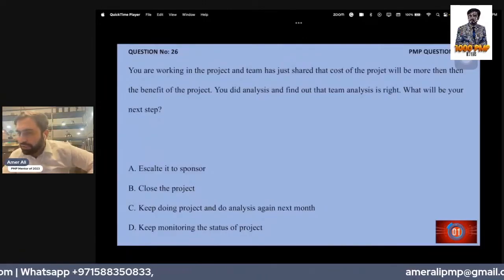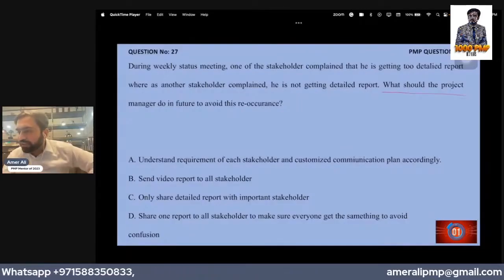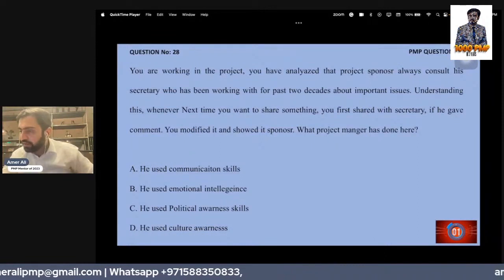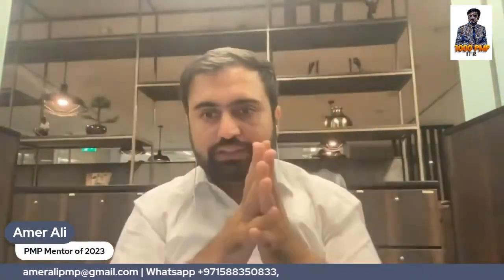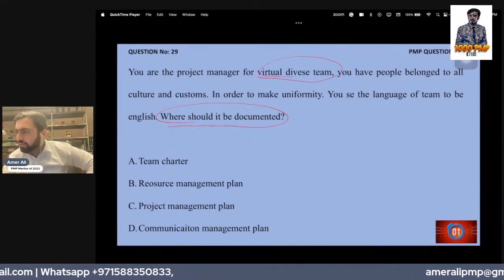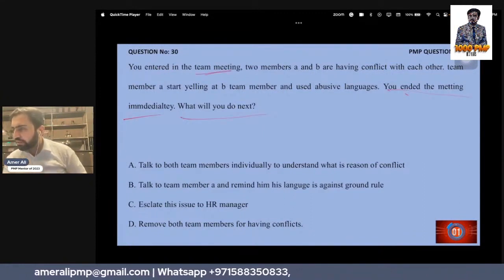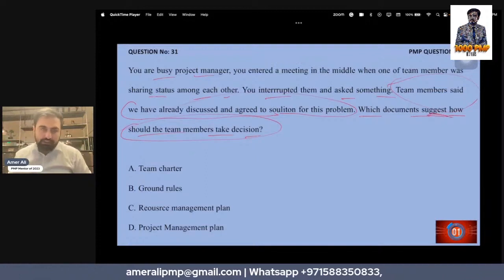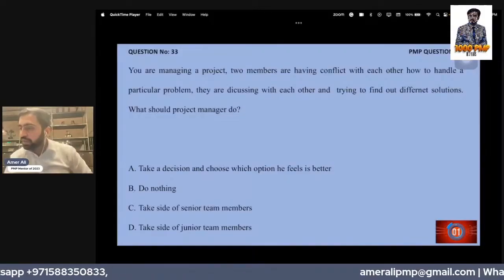10 PMP hard questions for exam in just 11 minutes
The summarized points  to cover the full 10-minute video:

1. Escalation for Sponsor Approval: (0:00 - 1:25)
2. Future Communication Strategy: (1:25 - 2:35)
3. Political Awareness: (2:35 - 3:35)
4. Team Charter: (3:35 - 4:25)
5. Conflict Resolution: (4:25 - 5:15)
6. Positive Words for PMP: (5:15 - 6:25)
7. Avoidance Strategy: (6:25 - 7:25)
8. Handling Team Conflict: (7:25 - 8:30)
9. Decision-Making in Conflicts: (8:30 - 9:20)
10. Conclusion: (9:20 - 10:00)

pmptraining pmpexam 10 PMP hard questions for exam in just 11 minutes
PMP exam
pmp exam prep
pmp exam hard question
pmp exam tips
pmp exam tips and tricks